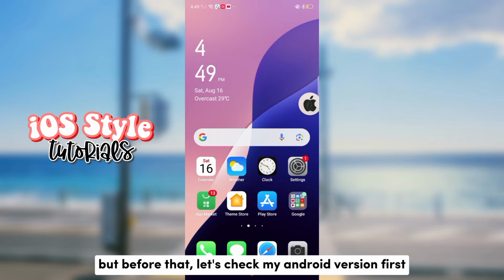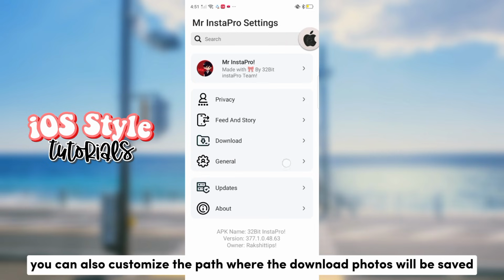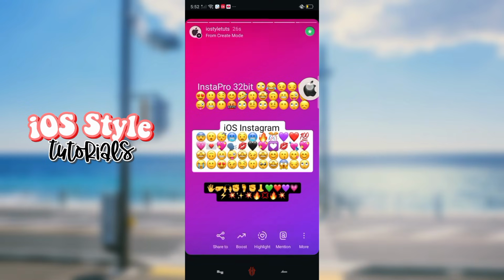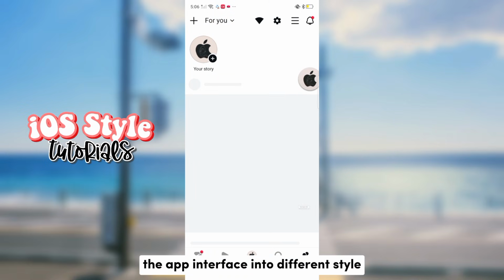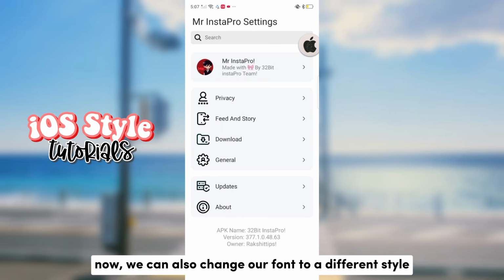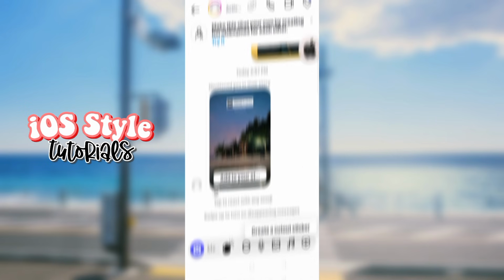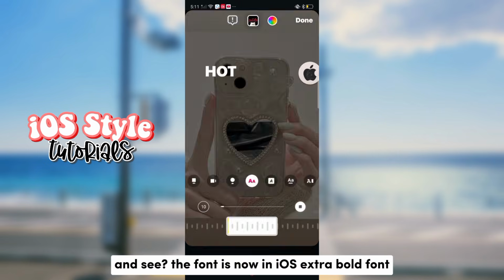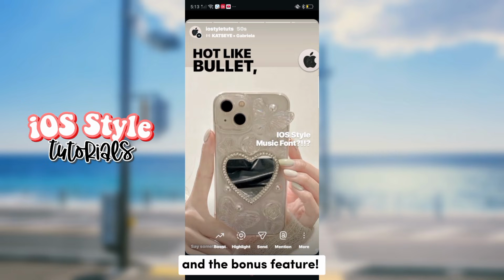InstaPro 32 BIT | iOS Instagram with iPhone features for lower versions